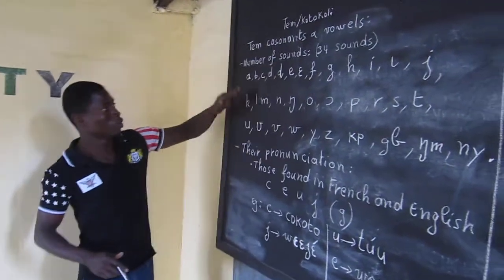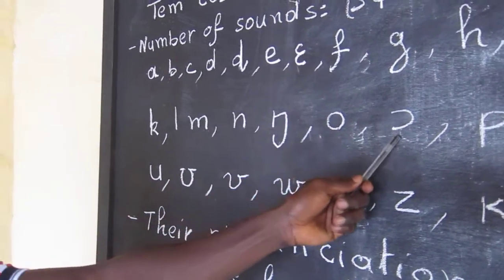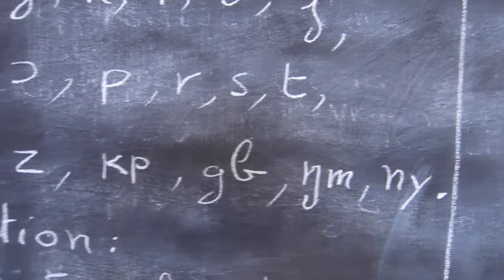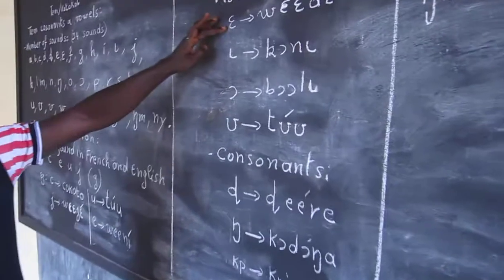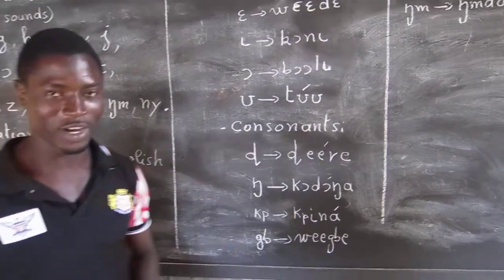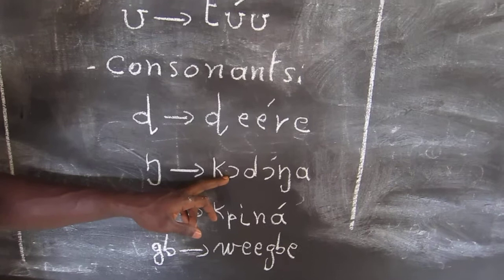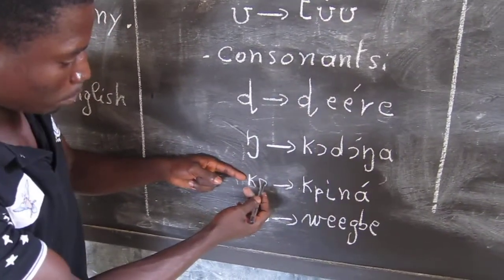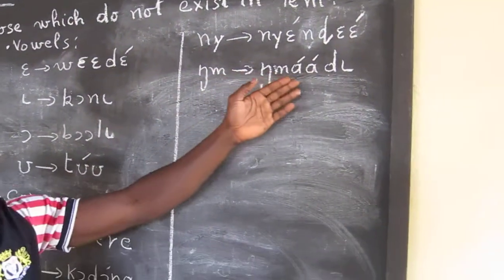Tem (Kotokoli) Lesson 1 in English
Let's learn consonants and vowels of the Tem Language with Dr. Issaka Ouro Wétchiré.